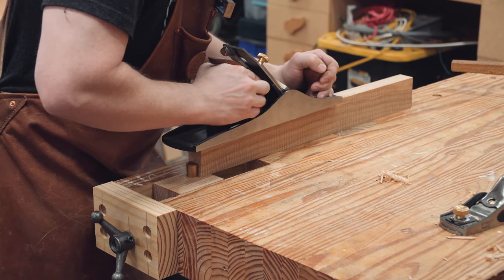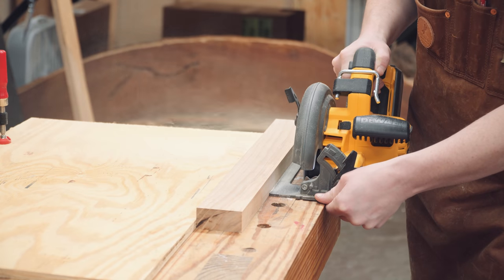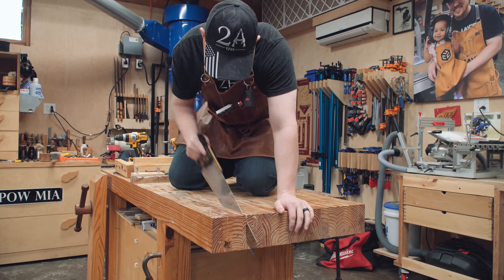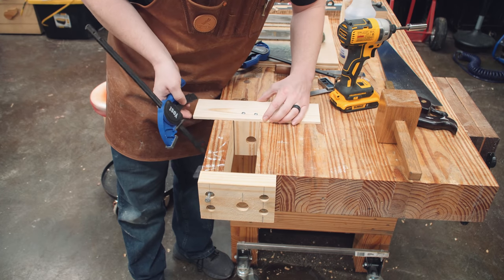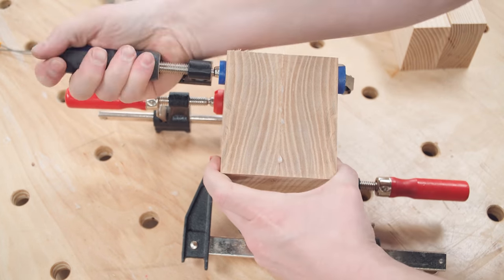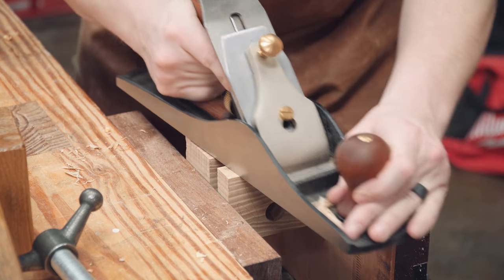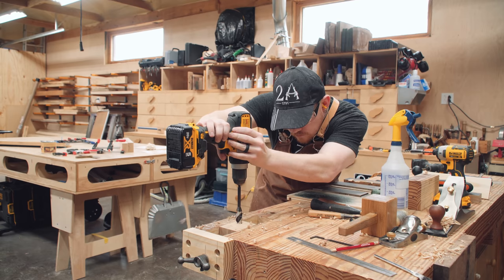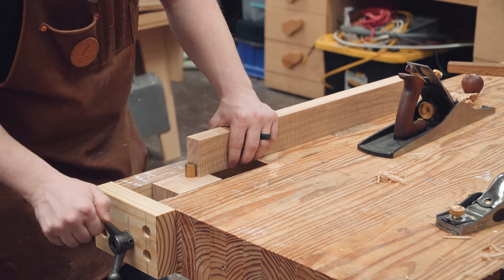$24 Wagon Vise - 365